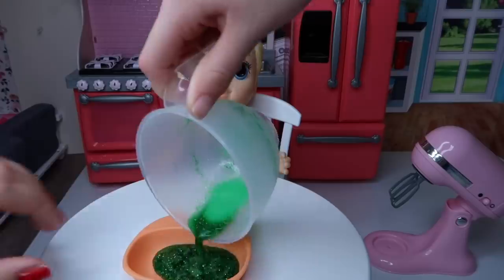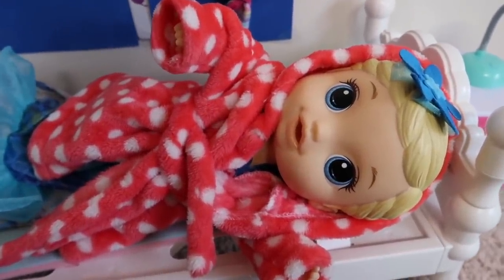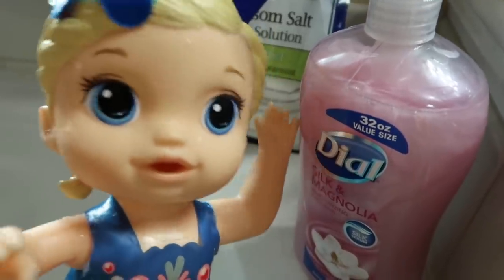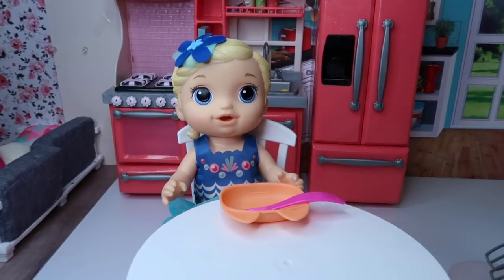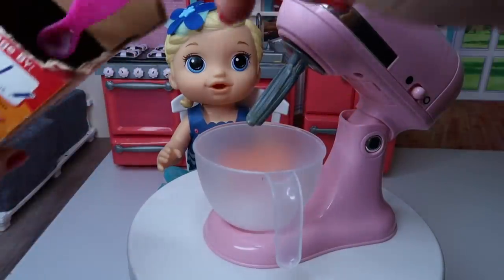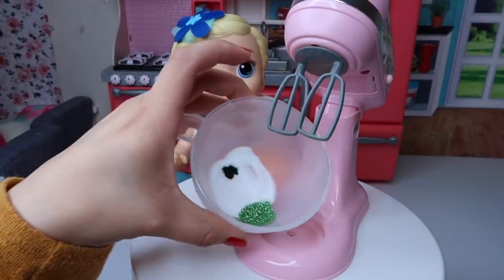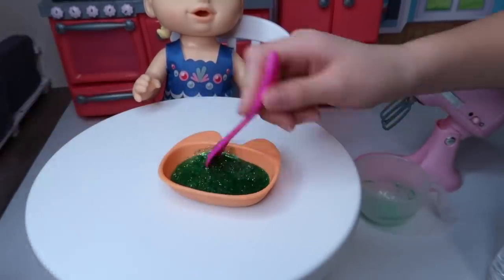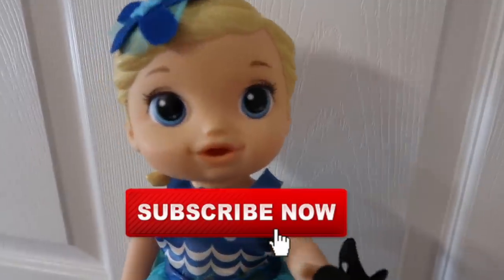Baby Alive Mermaid 🧜‍♀️ Morning Routine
Baby Alive Mermaid 🧜‍♀️ Morning Routine and DIY mermaid food for dolls